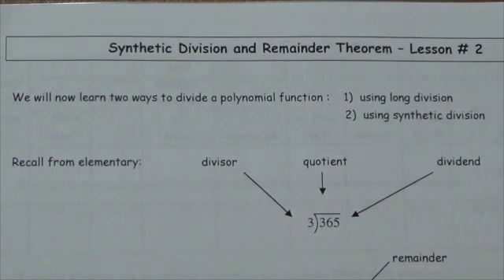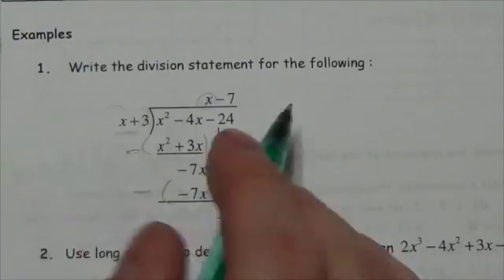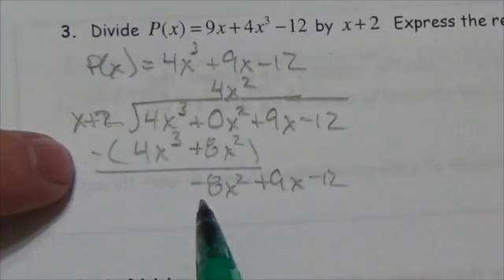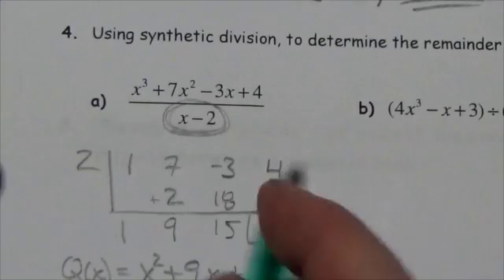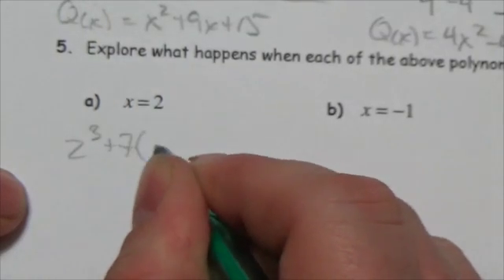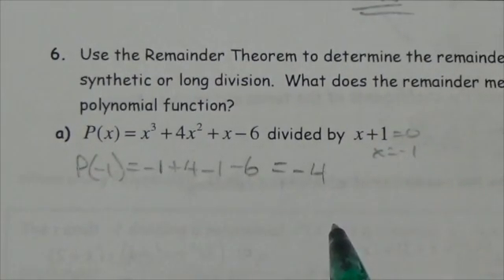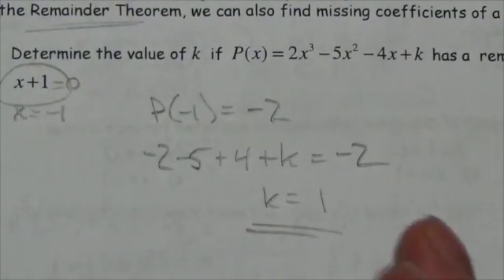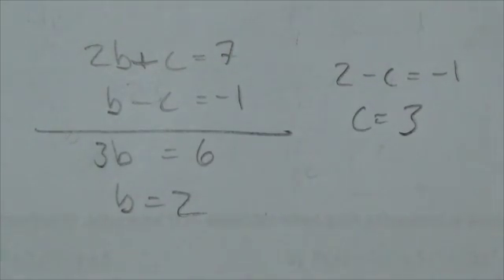Synthetic Division and the Remainder Theorem - Lesson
This video is an introduction to both synthetic division and the remainder theorem - Lesson